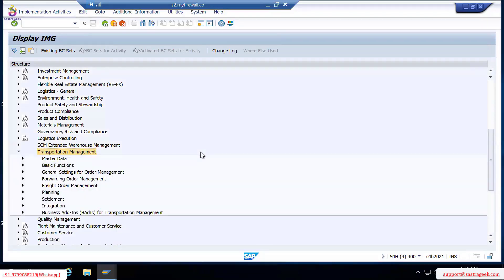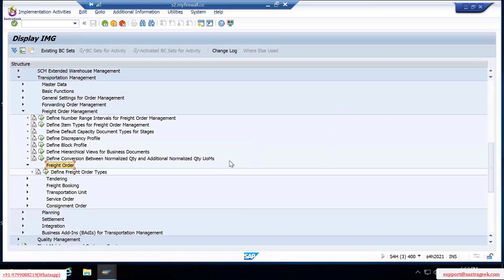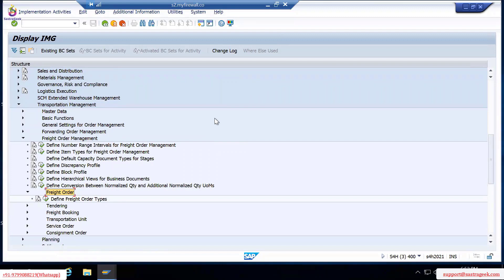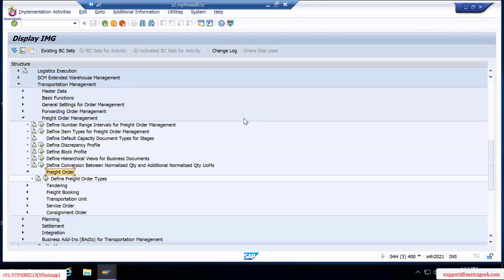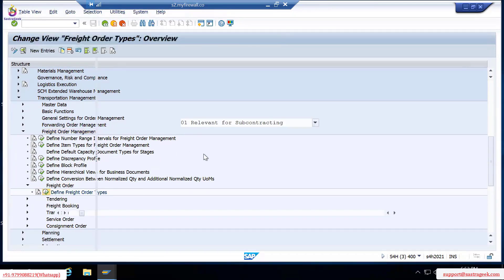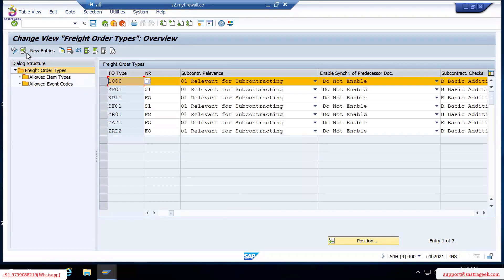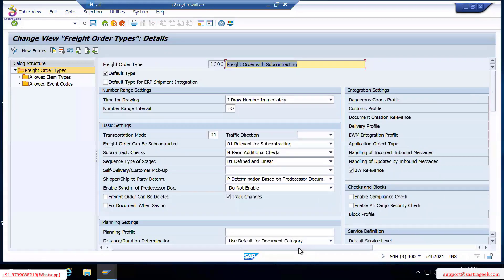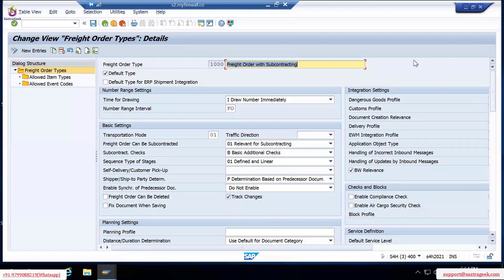Freight Order Mgnt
TM Freight Order Mgnt